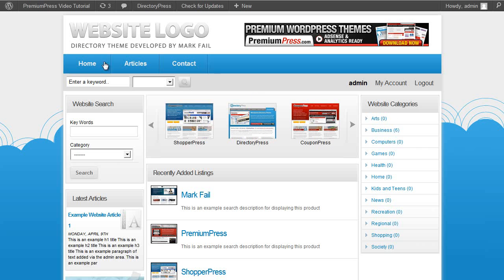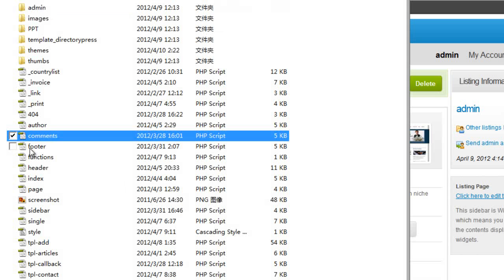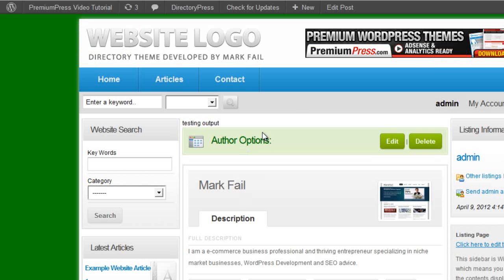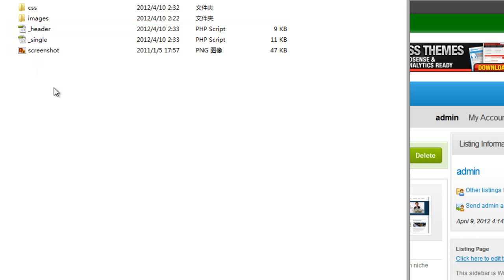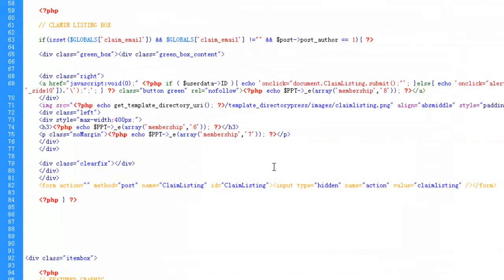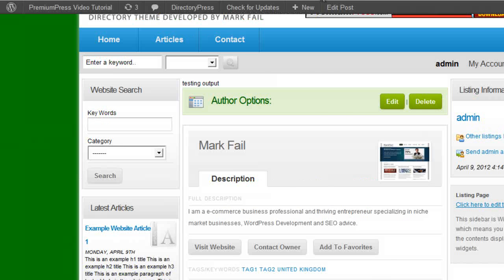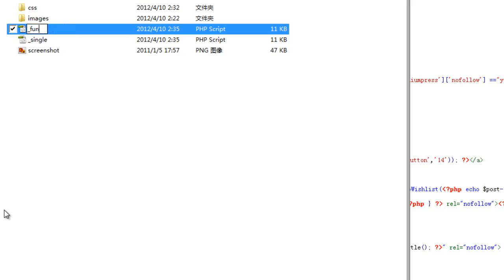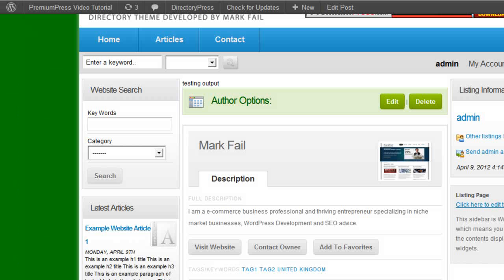using core files within your child theme